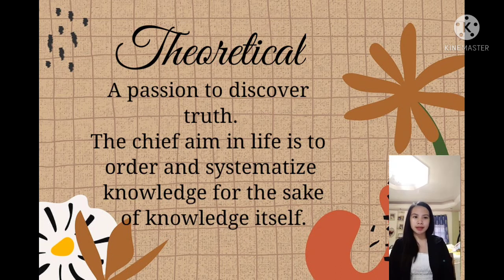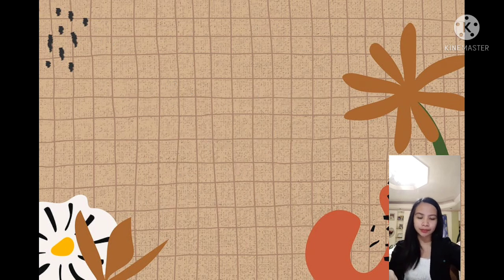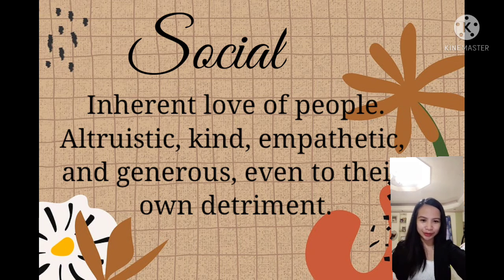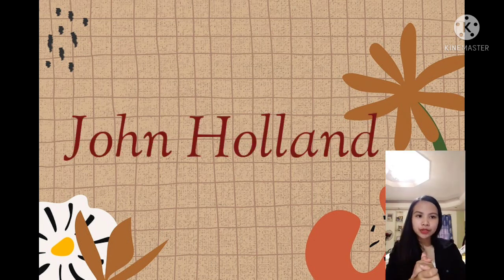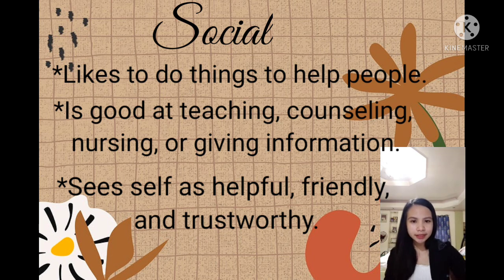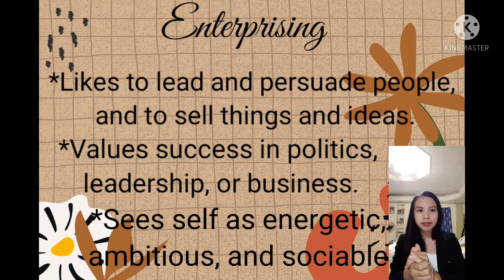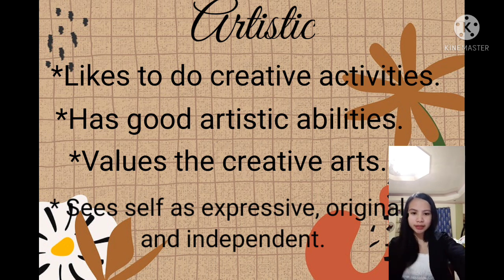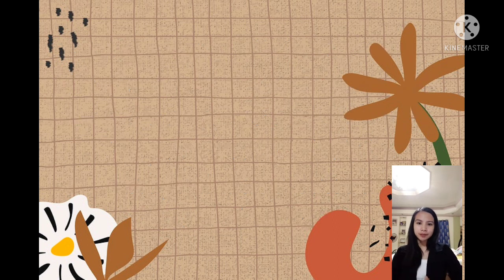Spranger and Holland Theory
"TYPE OF APPROACHES
Submitted by: Alcasid, Jasmine V.